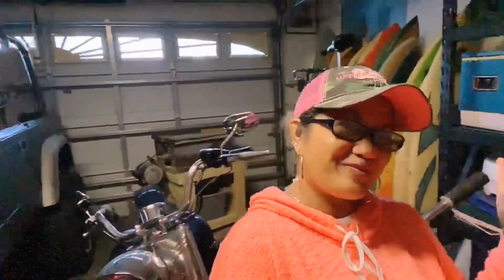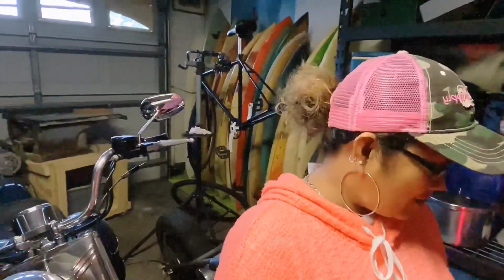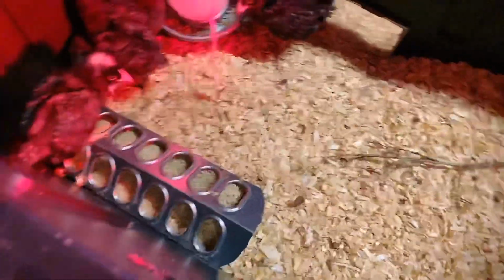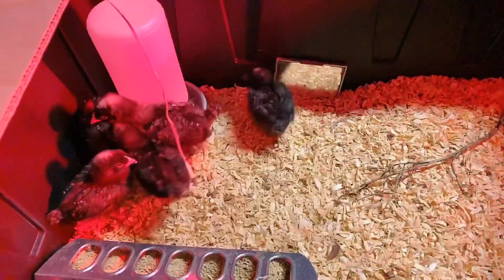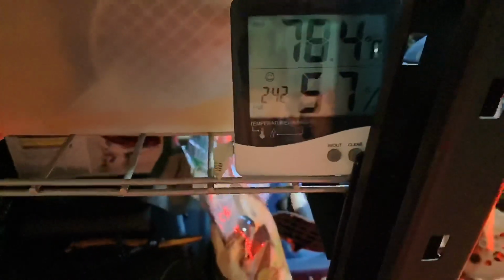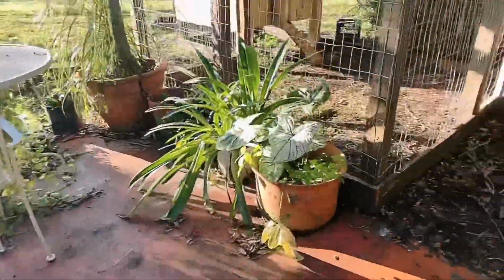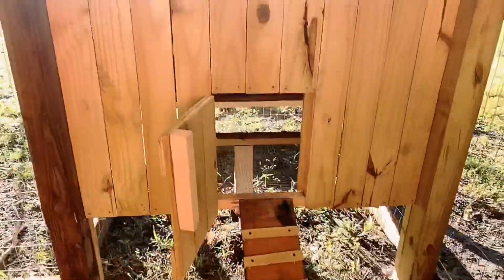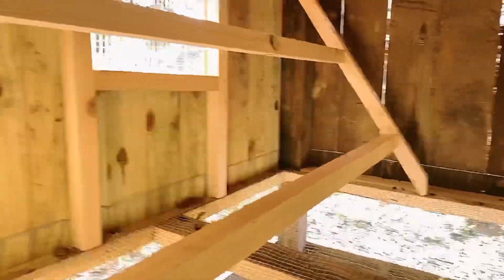HOW TO RAISE BABY CHICKS / BUILD CHICKEN COOP TOO.PART ONE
Thanks guys for watching this video , I hope you guys enjoy.